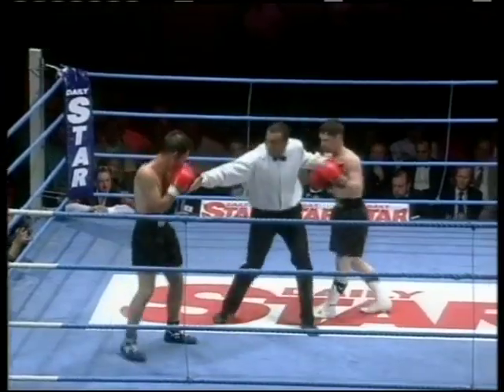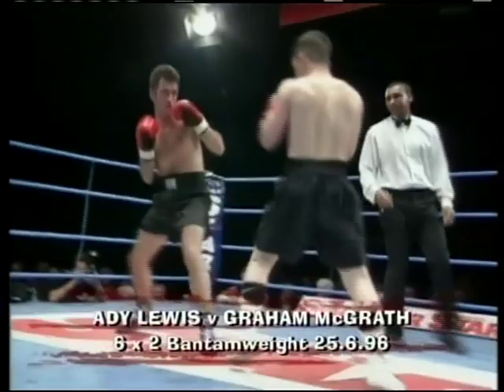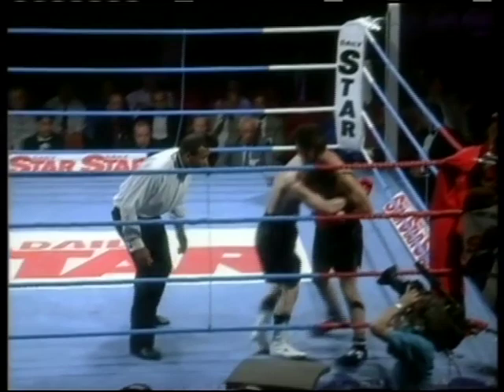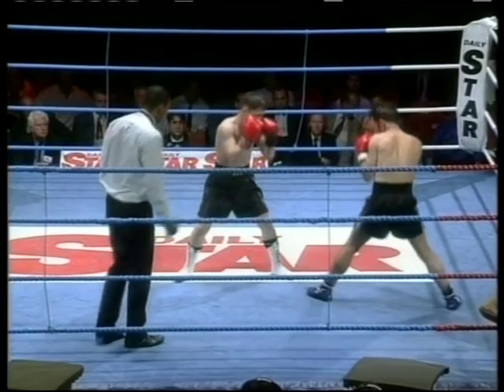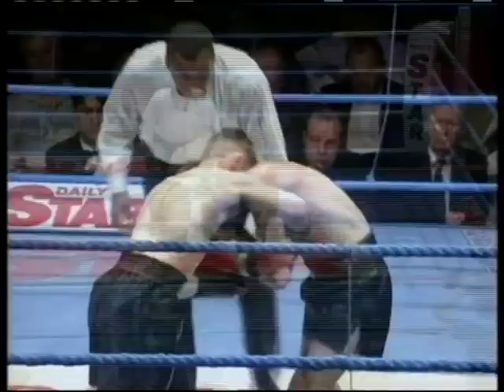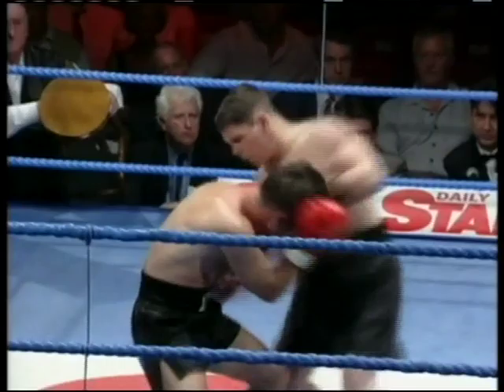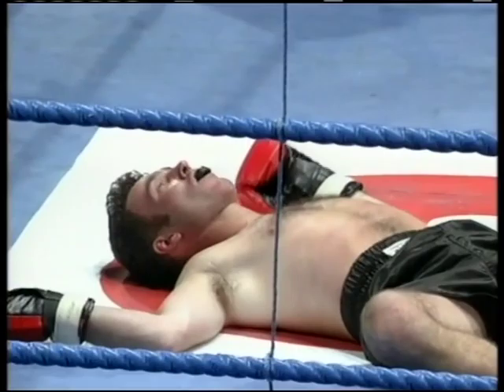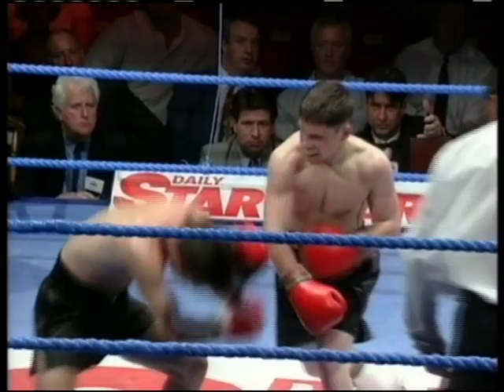Ady Lewis vs Graham McGrath 25.6.1996 (1st Rd KO)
Undefeated bantamweight, Ady "The Mighty Atom" Lewis, makes short work of professional loser, Graham McGrath.  McGrath was nothing more than enhancement talent, holding a measly 16-42-2 record with only 2 KO's.  Lewis was never in danger and dropped McGrath three times within the first round.